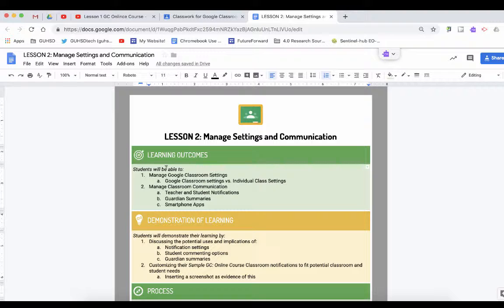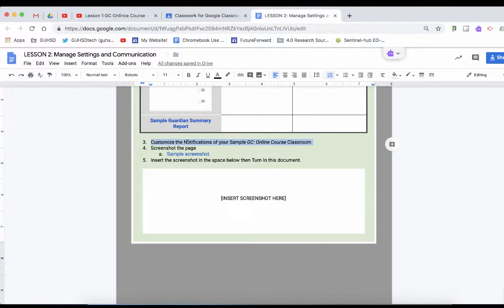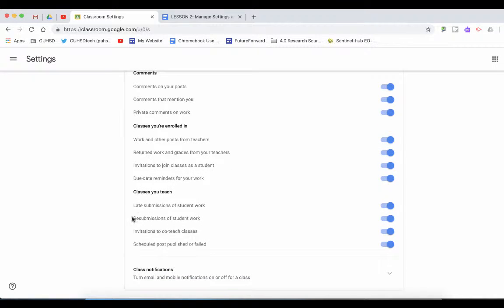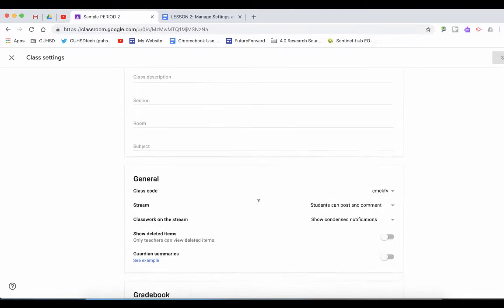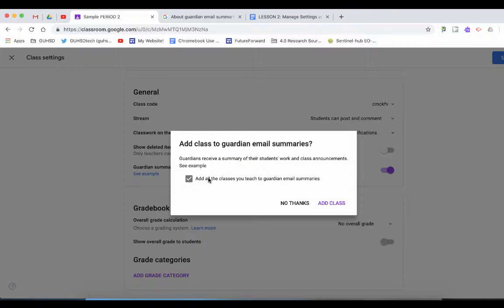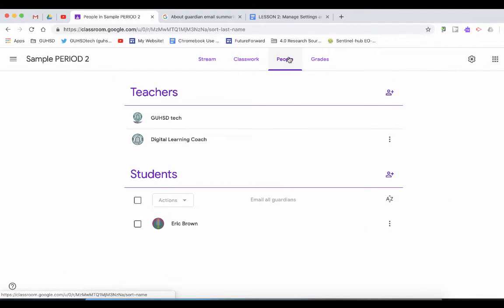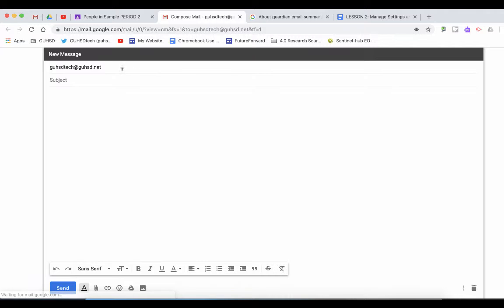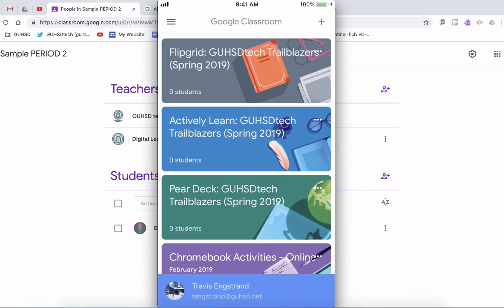GC Lesson 2 - Manage Settings and Communication